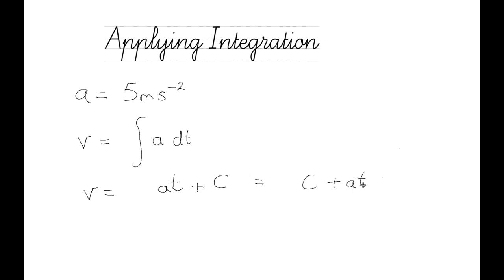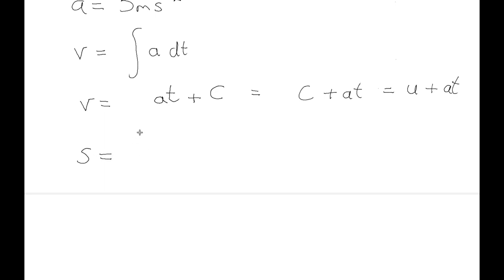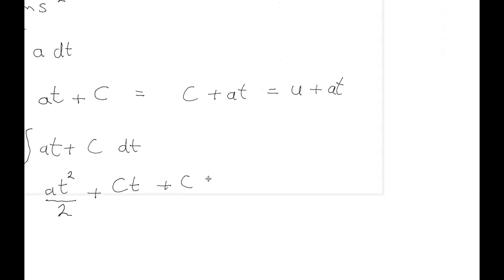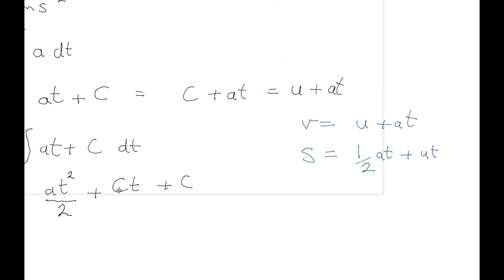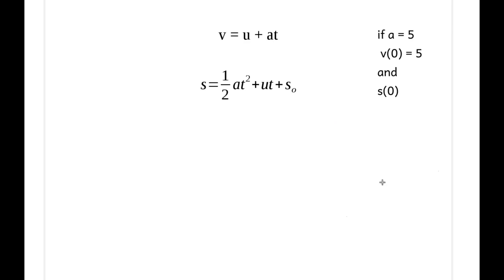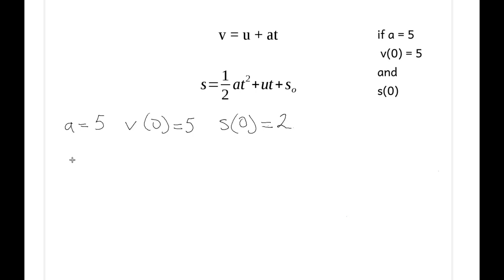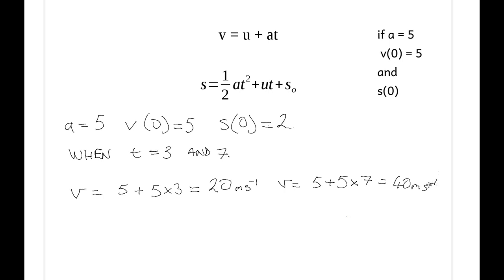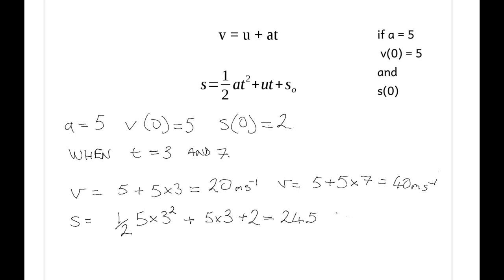Applying Integration Part 1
In this video we see how the use of integration can both supply further formulae and also how we can use them to find out other unknown information.